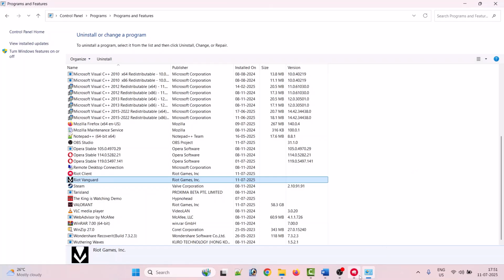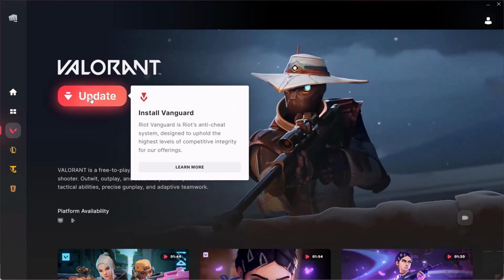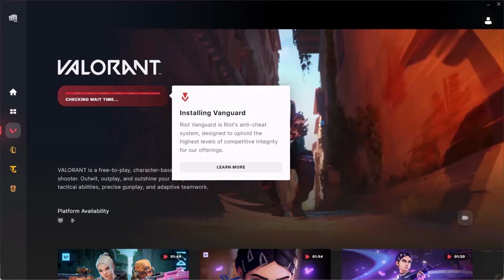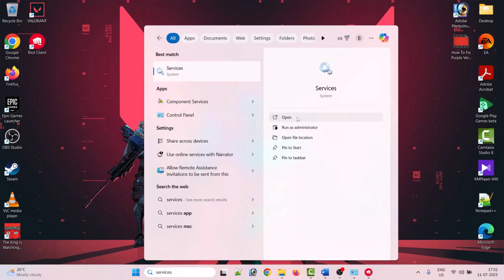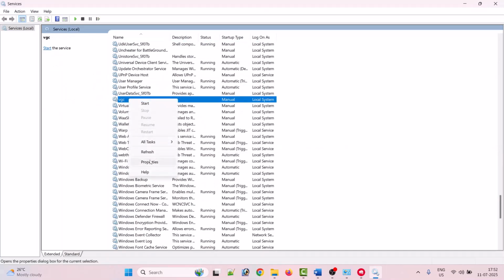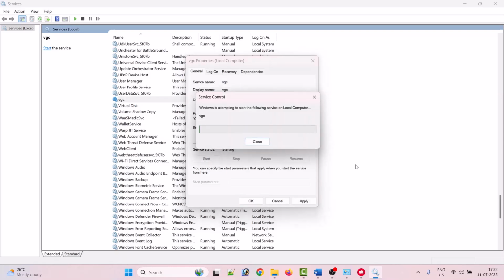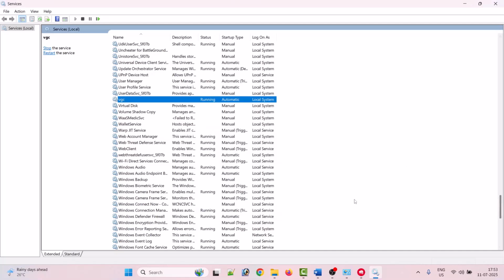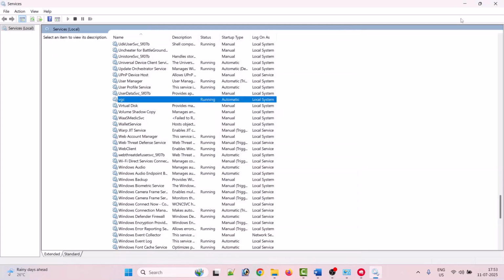How To Fix Valorant Error Code 57 On PC | VALORANT ERROR CODE 57 FIXED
In This Video Guide, You Will Learn How To Fix Valorant Error Code 57 On PC. Fix Valorant Error Code 57 on Windows 11/10 PC (2025).